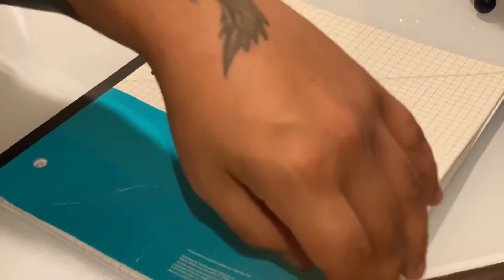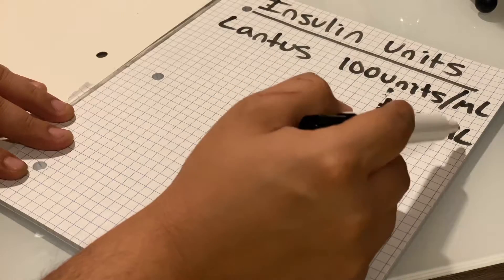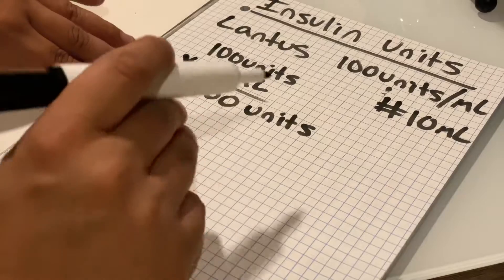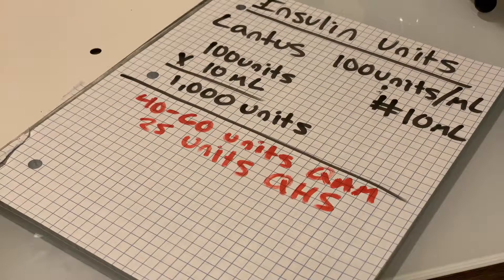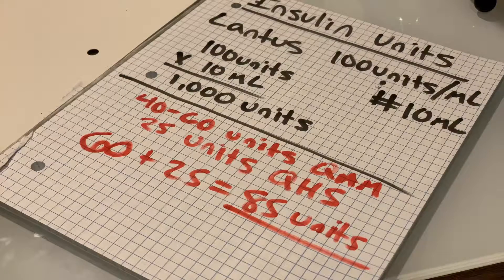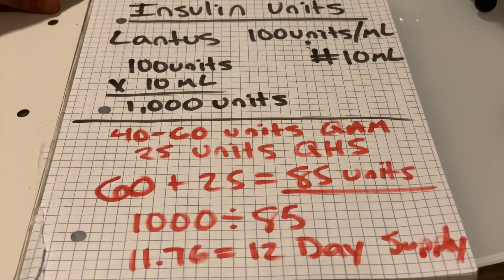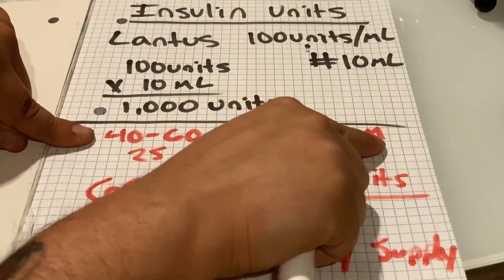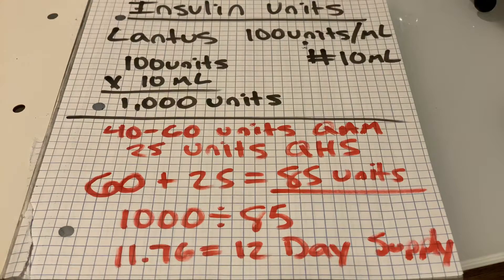Insulin Units & Day Supply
In this video I explain a common prescription for Lantus Insulin which has a strength of 100u/mL.